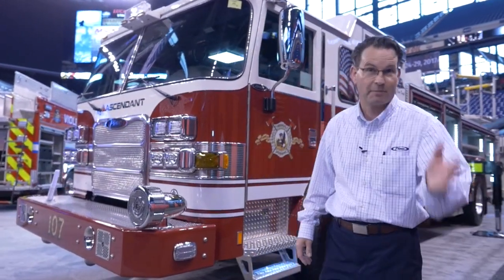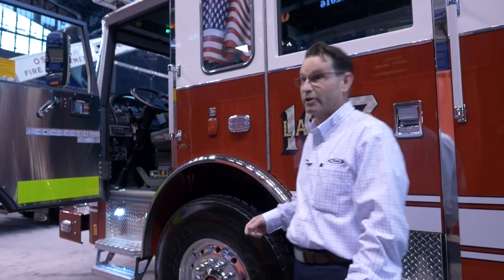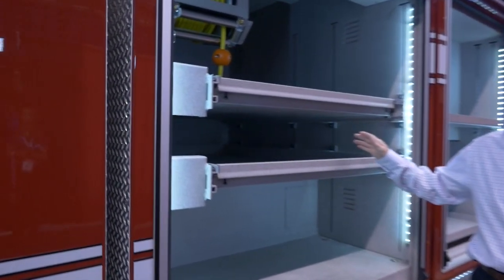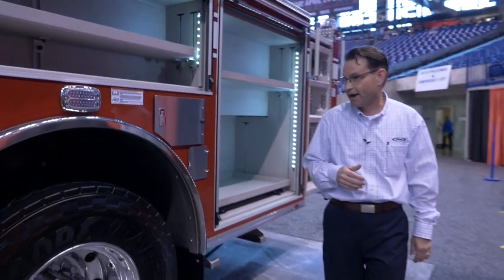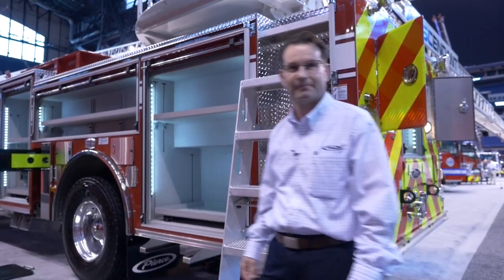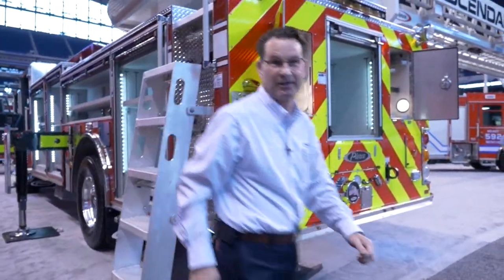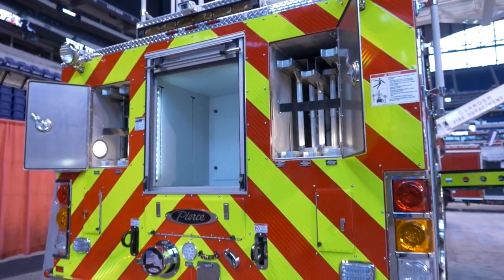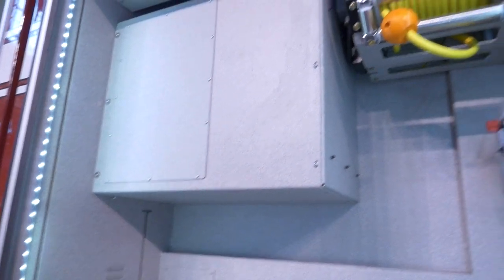Arrow XT™ Ascendant™ 107' Ladder, No Pump No Tank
For those departments that require a true truck company configuration, the Ascendant No Pump No Tank body is available to satisfy those needs. The No Pump No Tank configuration accommodates up to 200’ of ground ladders in the rear and includes a large ¾ transverse compartment in place of the pump.

Chassis:
• Arrow XT chassis - 67” cab with 10” raised roof with notch
• Front Axle: TAK-4® independent front suspension, 22,800 lb
• Rear Axle: Meritor RS30-185, 33,500 lb
• GVW Rating: 56,300 lb
• Frame Rails: 13.38”
• Engine: DDC DD13, 500 hp, 1650 torque
• Transmission: Allison EVS 4000
• Wheelbase: 230.5”
• Overall Height: 11’ – 8”
• Overall Length: 39’ – 1.5”
• 6-person cab seating capacity
• Side Roll and Frontal Impact Protection
• Bumper: 19” painted

Body and Aerial Device:
• Aluminum body - Gortite roll-up doors, Adjustable shelves, 500 Ib capacity, (4) Storage compartments for air bottles
• 107’ heavy duty ladder- 4-section 100k psi steel
• Multi color aerial rung lighting
• Tip Load: 750 lb dry, 500 lb wet
• 1500 gpm flow rate
• 100 lb additional equipment allowance
• Stabilizers: (1) set of H-style, 18’ spread; (1) Downrigger
• Short-jack spread 13', 12" ground penetration
• 6 kW Harrison hydraulic generator